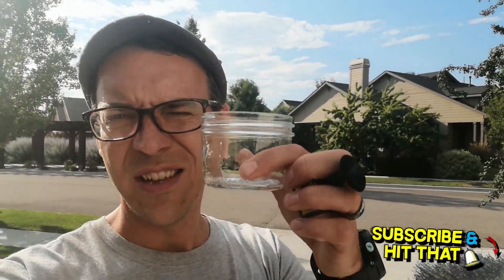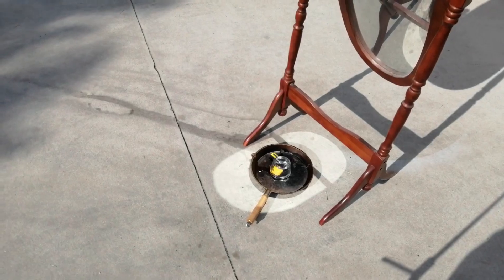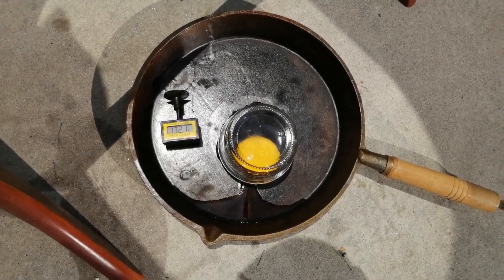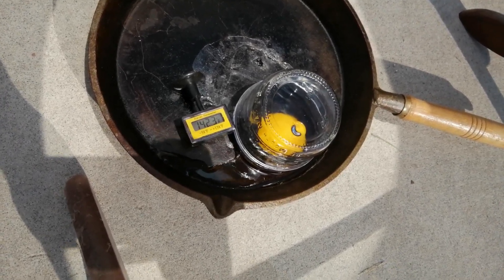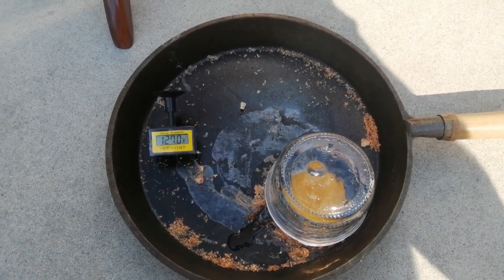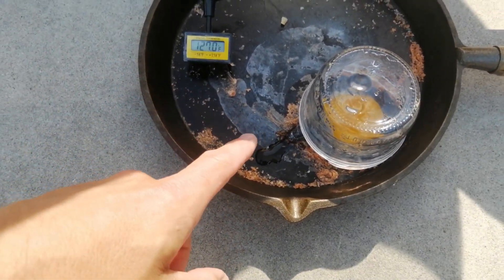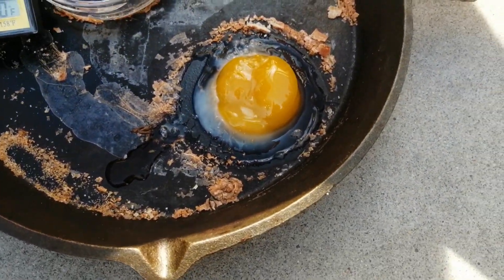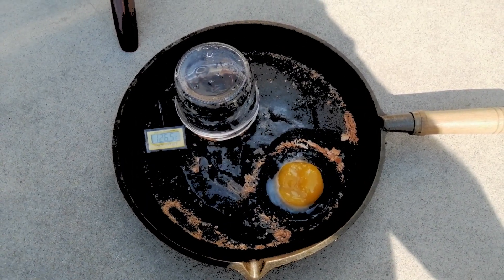Can We Cook an Egg using Only the Sun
Can we fry and egg using only the heat of the sun?